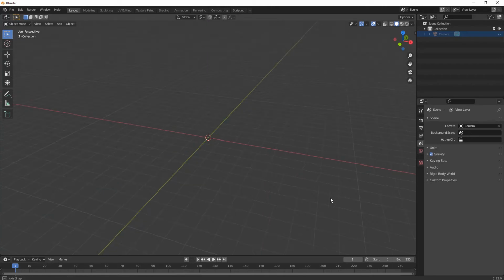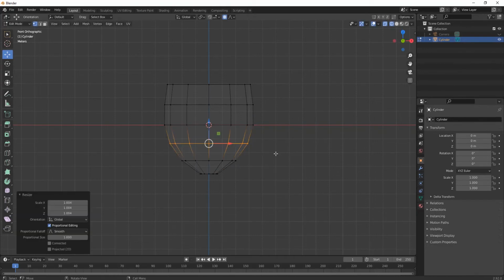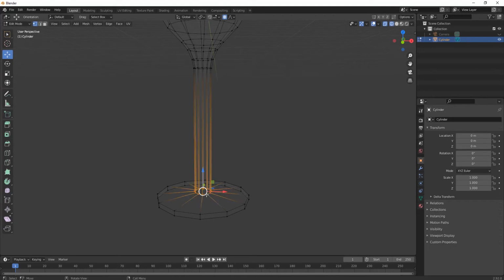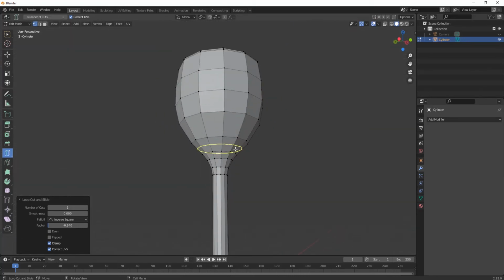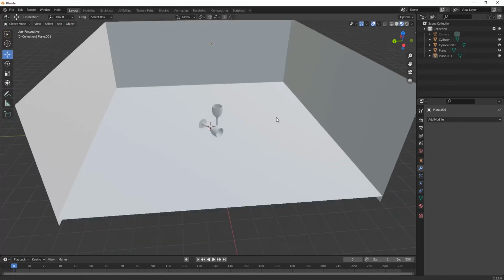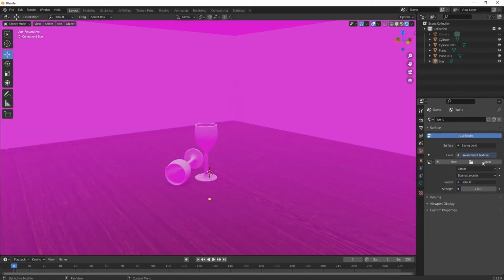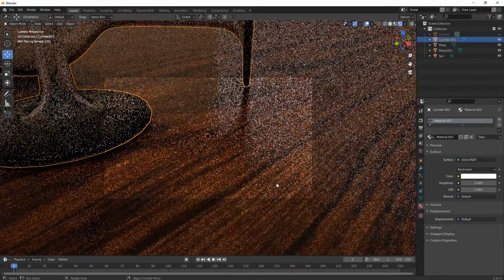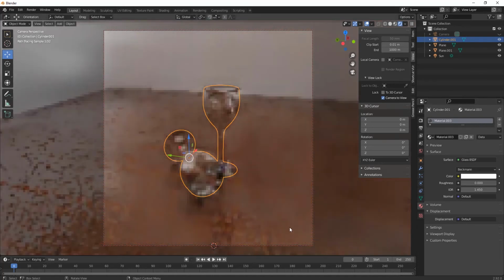How To Create Realistic Glass Material In BLENDER on Cycle Render | Beginners | Easy Tutorial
Hiee guys,
So am here with my new video (Modeling In Blender) .

Thanks🙏🏻